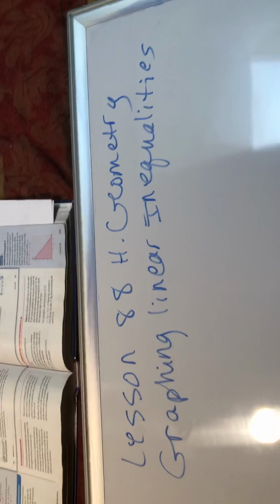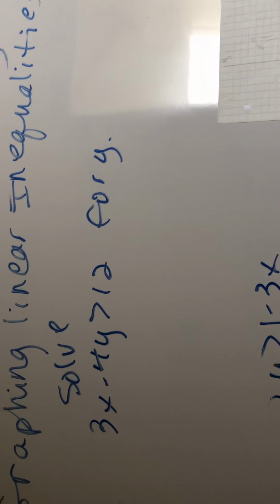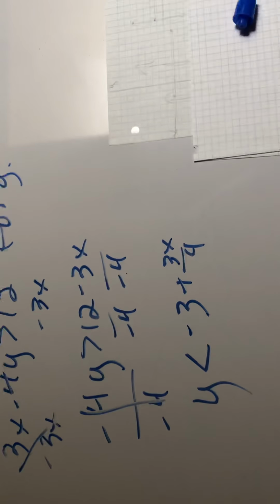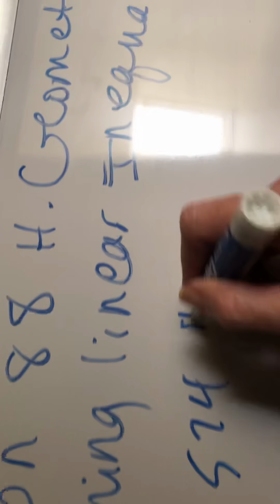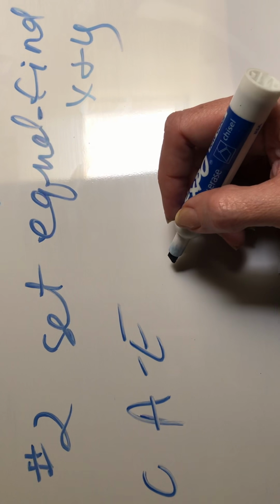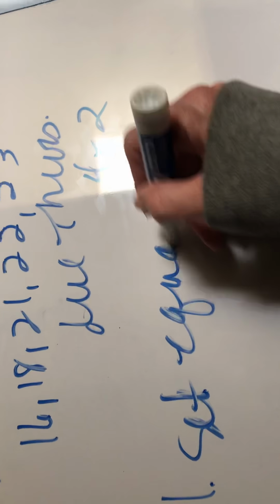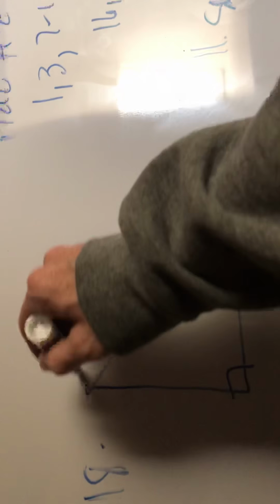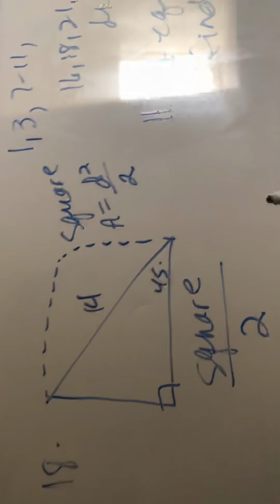Geometry lesson 88